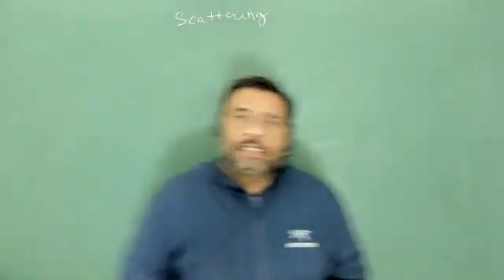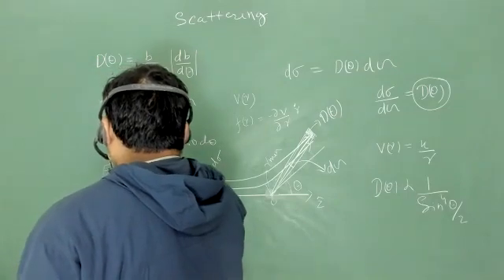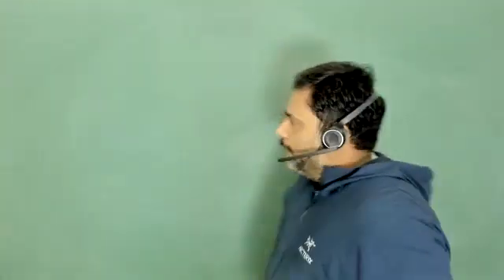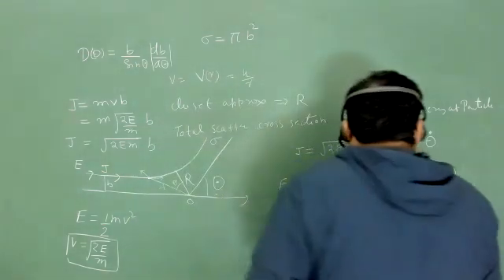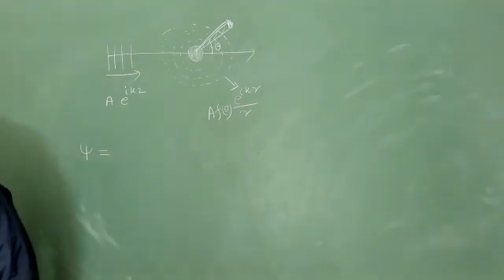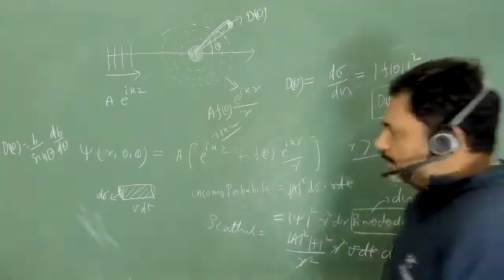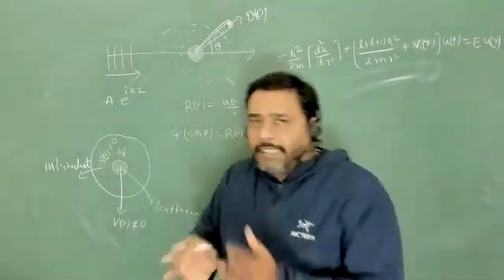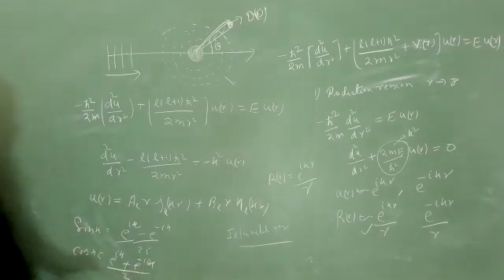Lecture2 -scattering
the basic formulation of Quantum mechanical scattering